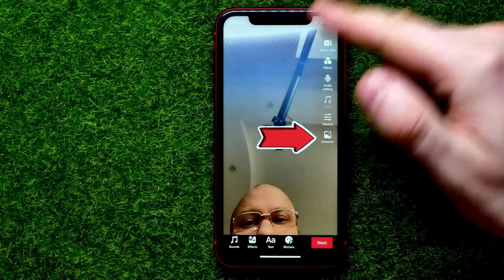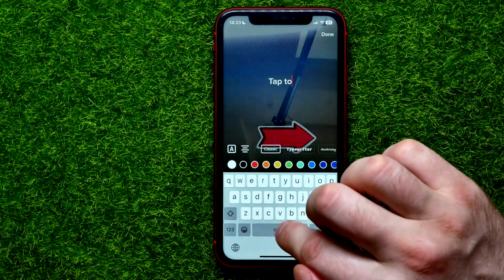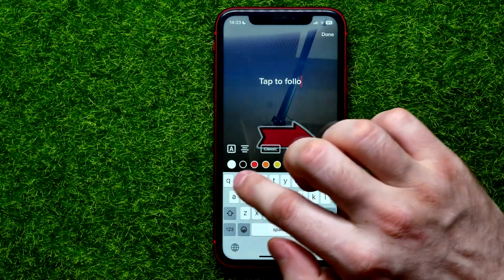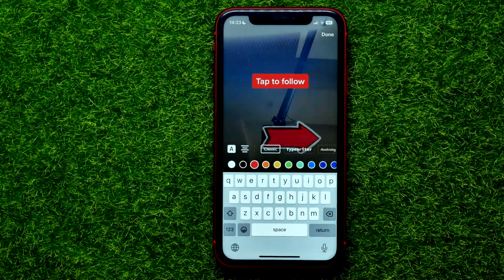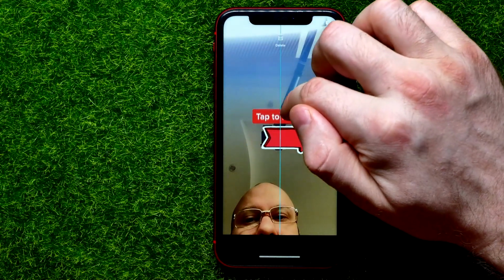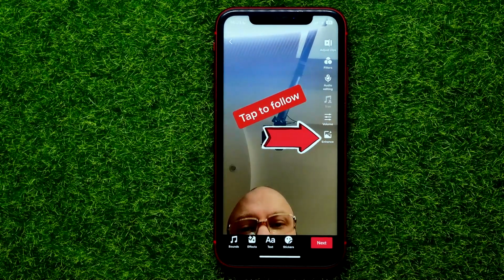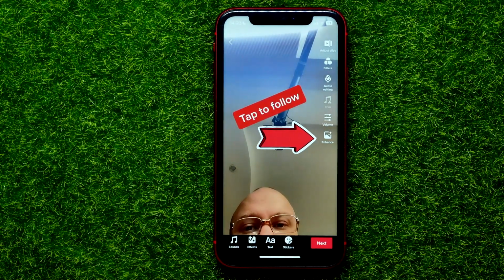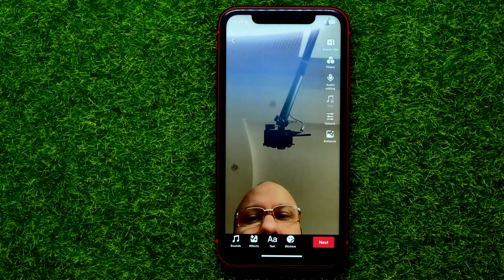How To Add Call To Action On TikTok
If you are looking for a video about how to add call to action on tiktok, here it is!
In this video I will show you how to get followers on tiktok. Be sure to watch the video to the very end.
You will learn how to get tiktok followers fast. That's easy and simple to do from your phone.